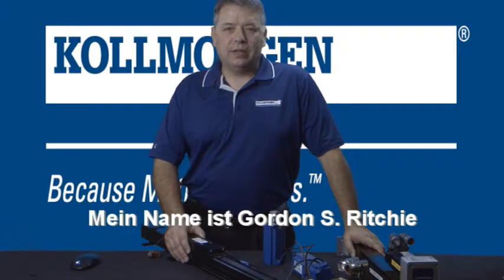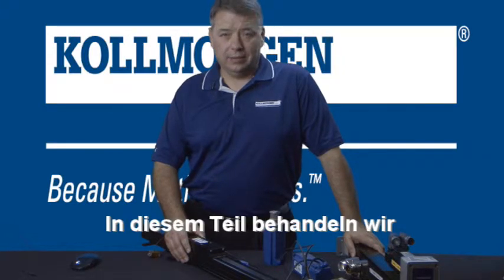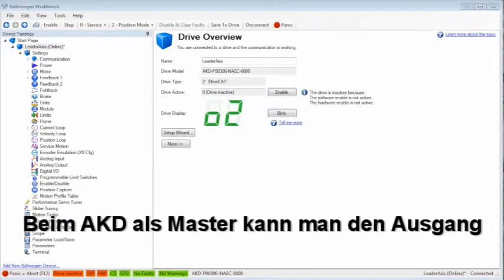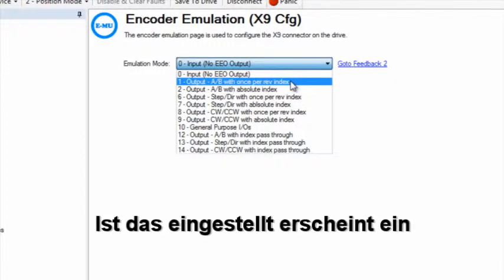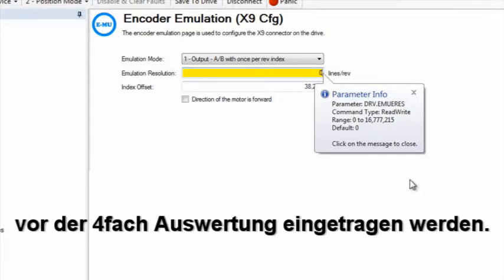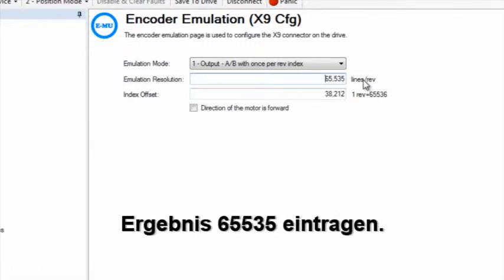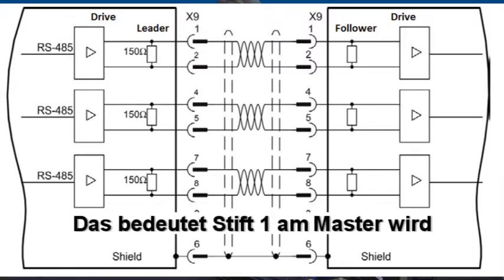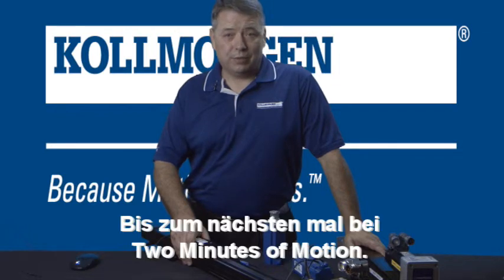Elektronisches Getriebe - Teil 1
Es gibt viele Möglichkeiten, die Kollmorgen AKD-Servoverstärker per elektronischem Getriebe zu verbinden - um damit ein Master-Slave- Mehrachssystem zu erhalten. Im ersten Teil unseres Films erklärt Gordon in zwei Minuten, wie Sie einen Master-Antrieb einrichten. In Teil 2 geht es dann um die Slave-Achsen. Mehr zum Thema und die AKD-Servoregler erhalten Sie auf unserer Webseite